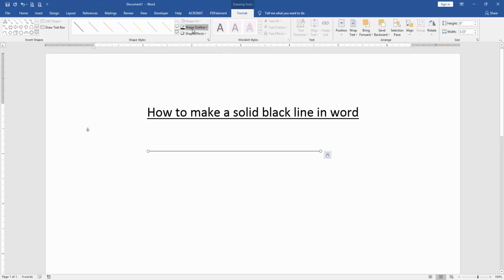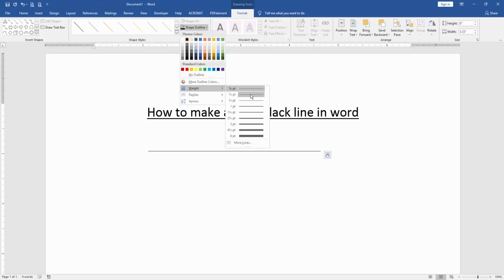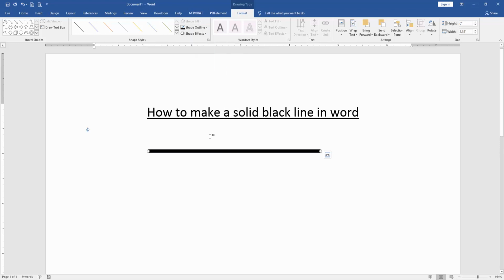How to make a solid black line in word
Assalamu Walaikum,
In this video I will show you, How to make a solid black line in word. Let's get started.